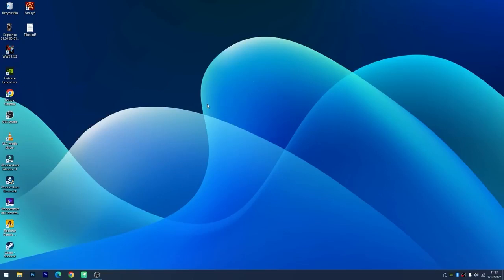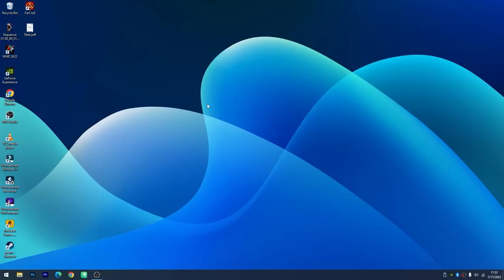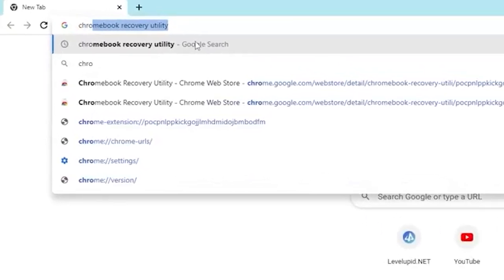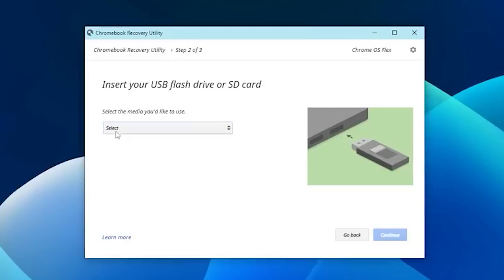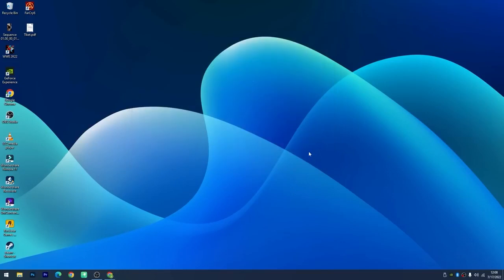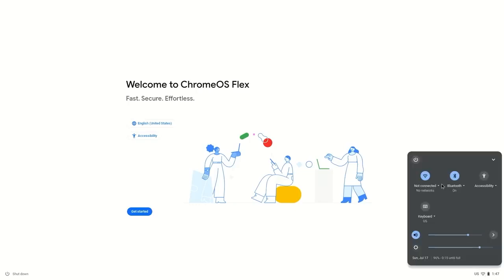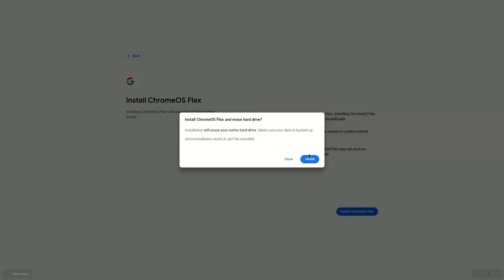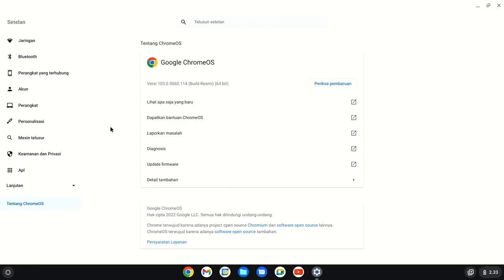get chrome os flex - a step by step guide - easy and fast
get chrome os flex, IN THIS VIDEO I WANNA SHOW YOU, how to get chrome os flex on chromebook, how to get chrome os flex iso, how to get playstore in chrome os flex, how to get back to windows from chrome os flex, arif chrome